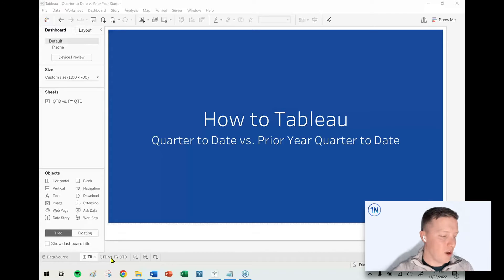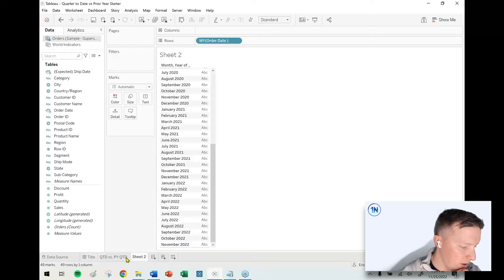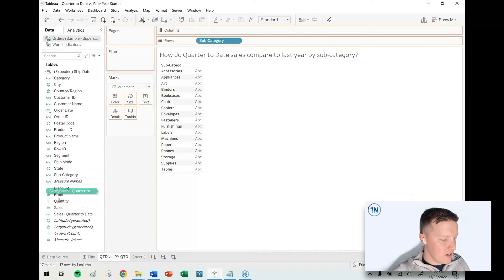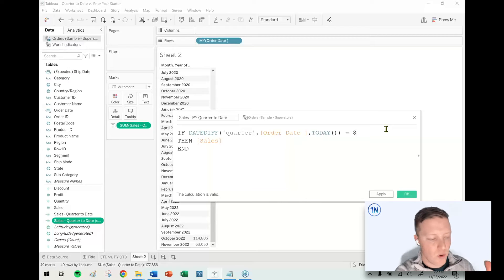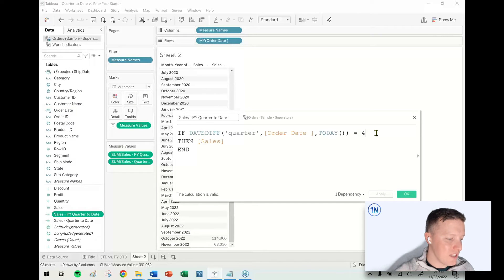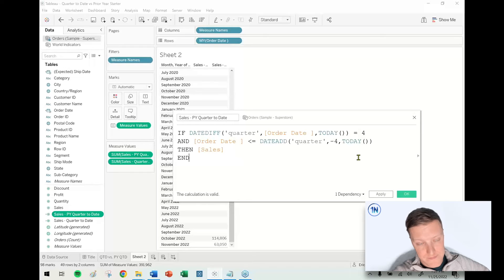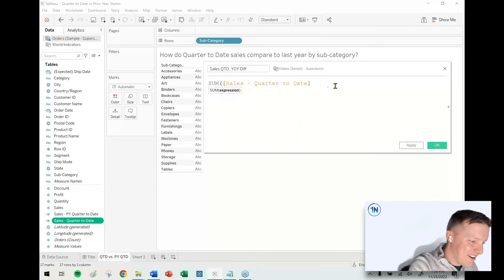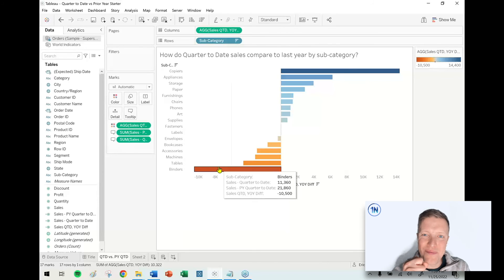Calculate Quarter to Date vs Prior Year Quarter to Date in Tableau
Description:
Tableau is a great tool for operationalizing time period comparisons. One of the classics is comparing quarters.

For example, you might want to know how this quarter compares to last quarter. That's a great way to compare values if your business isn't very seasonal. However, what if you sell sunscreen? You can bet that comparing fall to summer is always going to look like a bummer.

That's where comparing a quarter to the same quarter from the prior year could be so helpful! Want to learn how you can write calculations to compare this quarter to date to the same quarter to date from last year? Check out this video!

•Comparing Every Quarter to the Same Quarter from the Prior Year